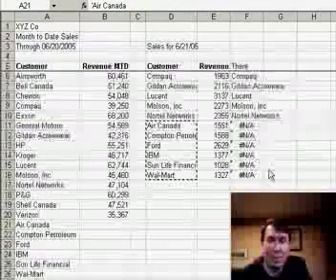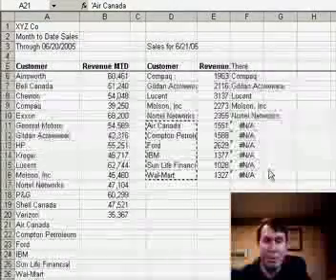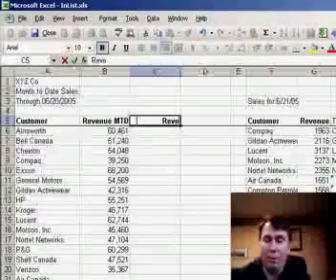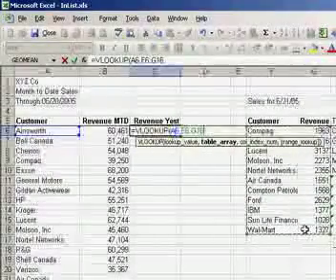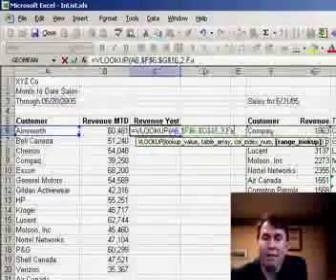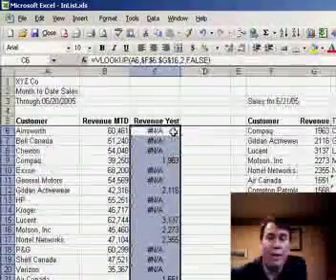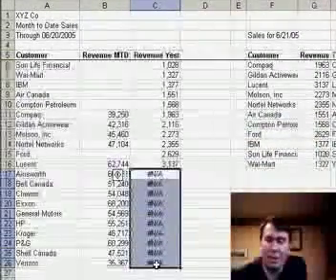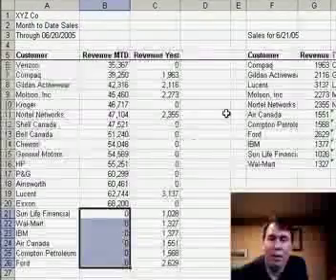Matching Customers Using VLOOKUP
Compare and then add new customers and update revenues from daily lists using VLOOKUP. Episode 216 will show you how.